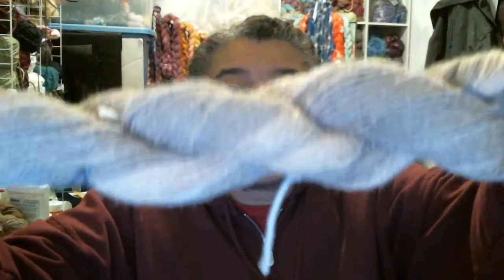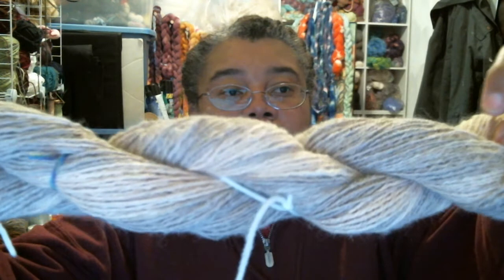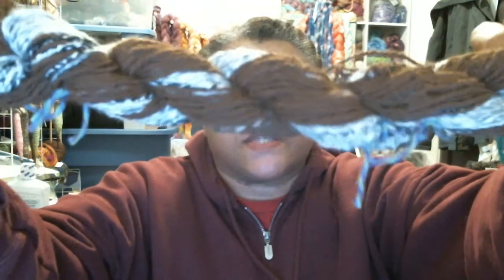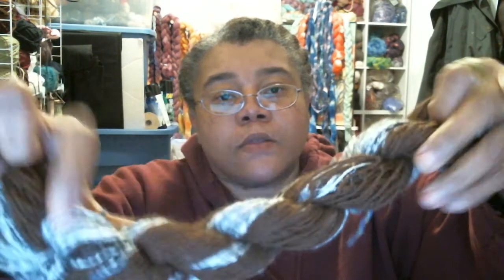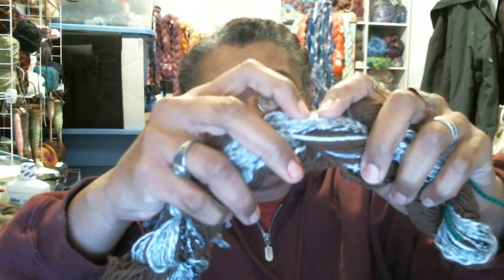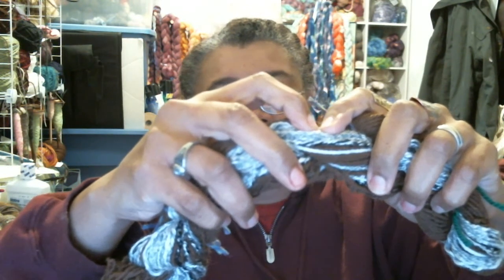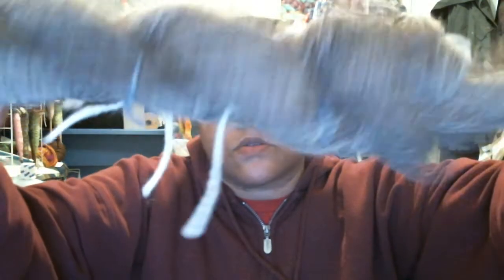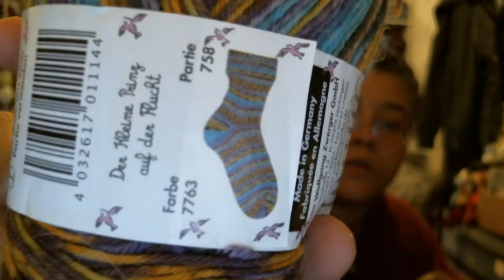With These Hands Podcast: Spinning, Crochet, Knitting and Gardening